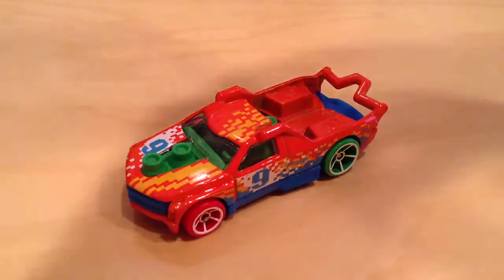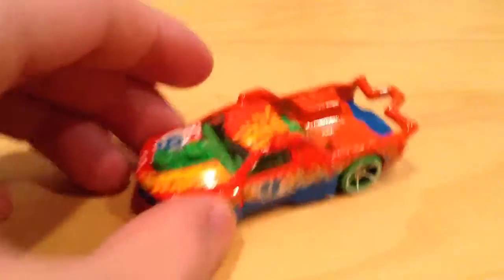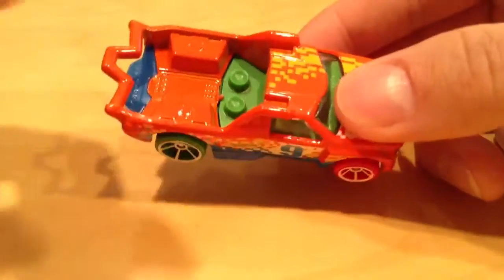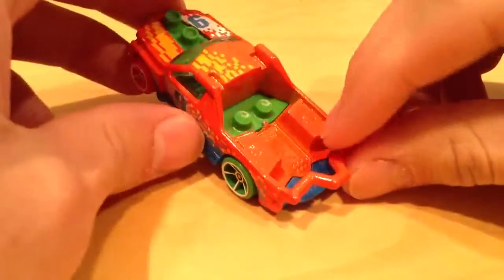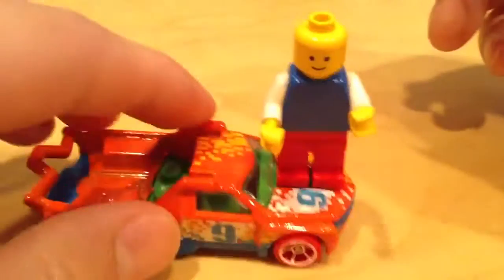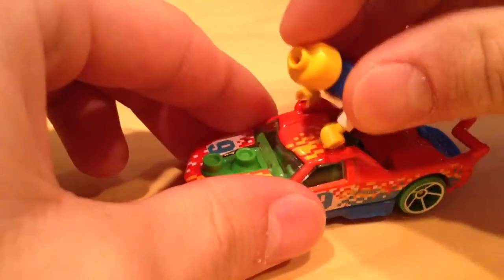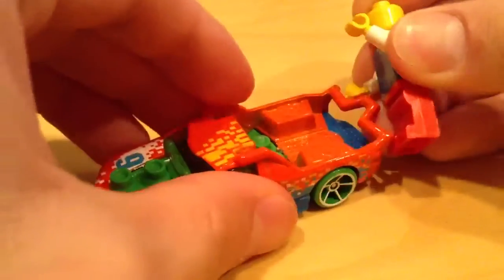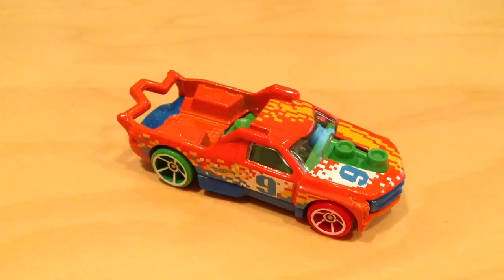Hot Wheels Fig Rig (With Lego Fig Demonstration!)